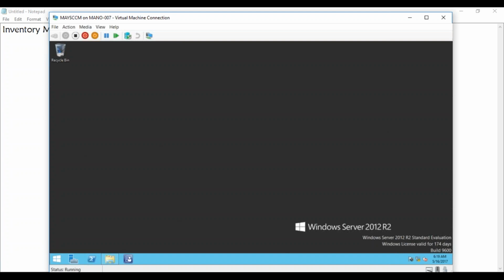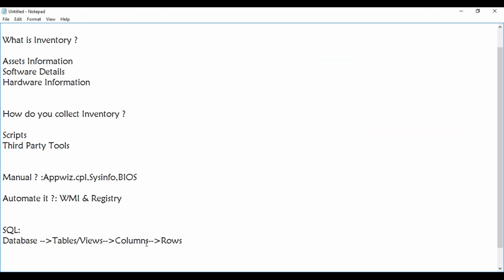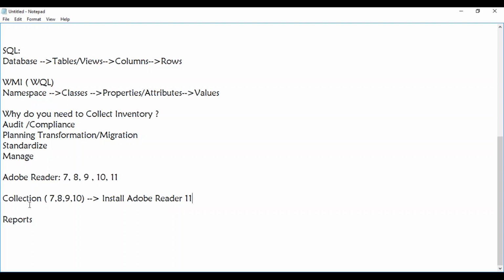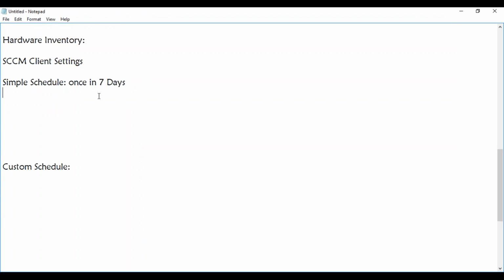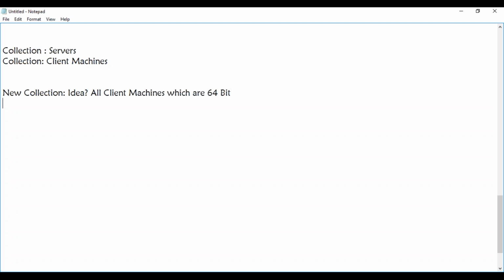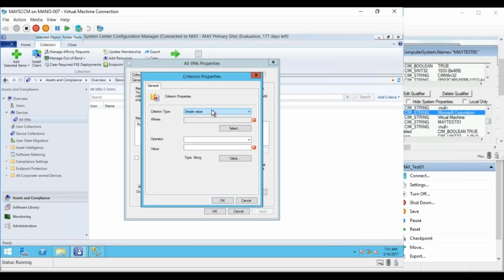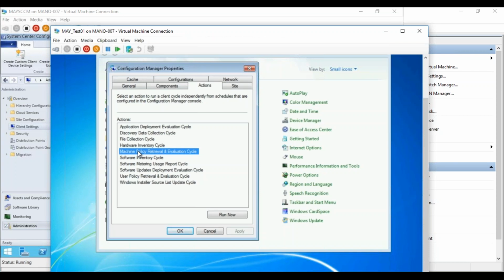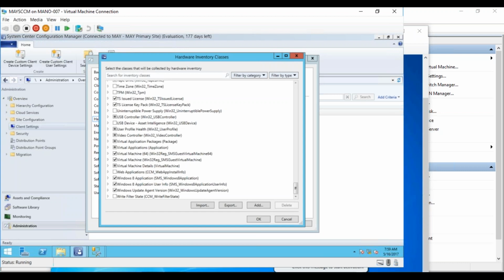Inventory Management 01 - Day6